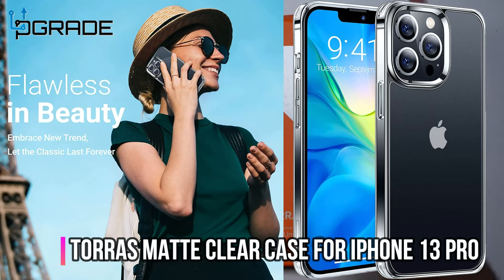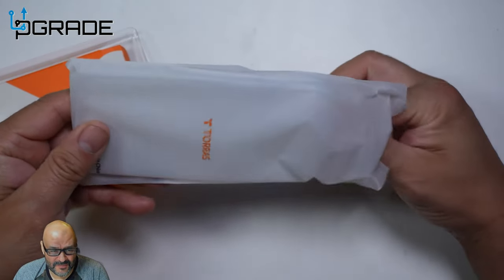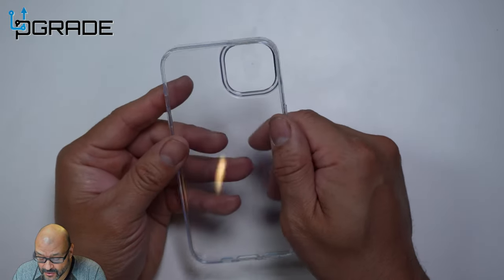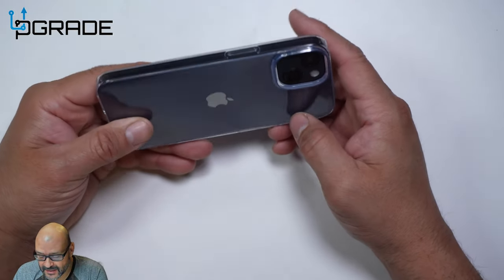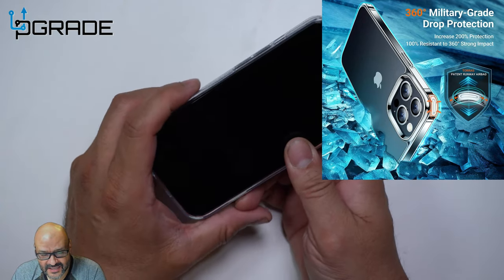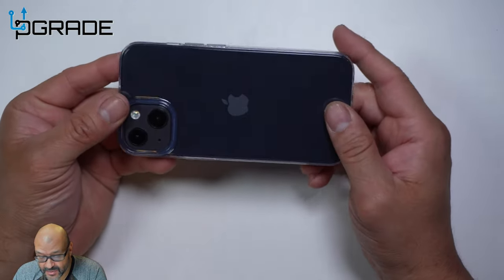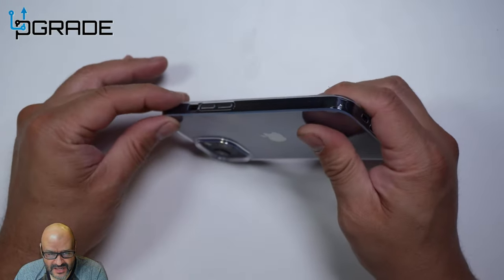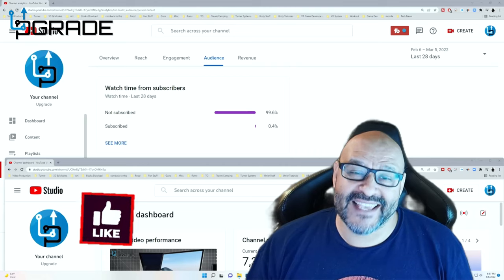TORRAS Matte Clear Case for iPhone 13 Pro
TORRAS Matte Clear Compatible for iPhone 13 Pro Case, [Premium Matte Touch] [Military Grade Drop Protection] Zero-Fingerprints Non-Yellowing Case for iPhone 13 Pro Case, Matte Clear